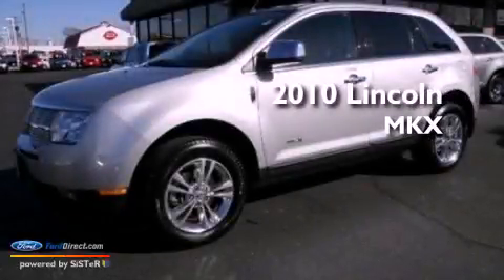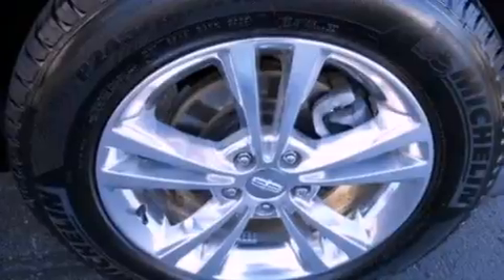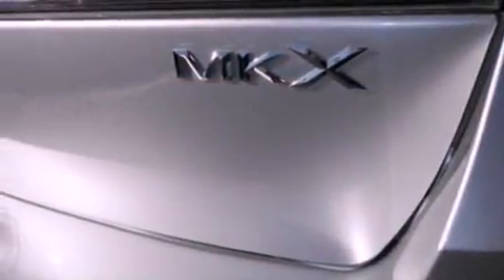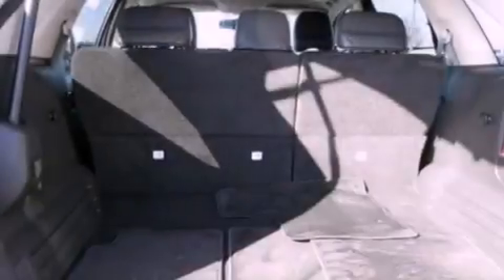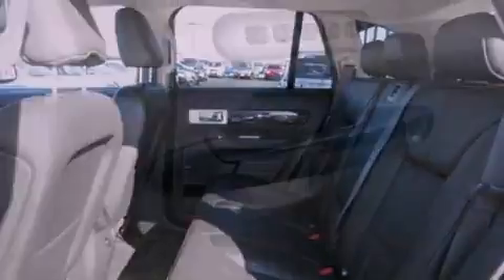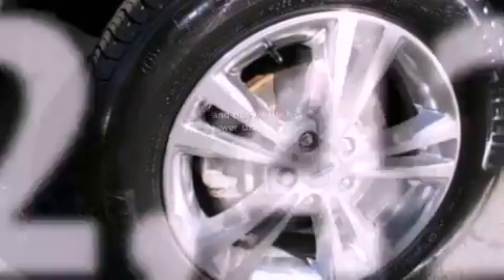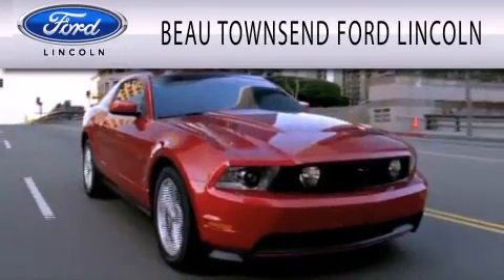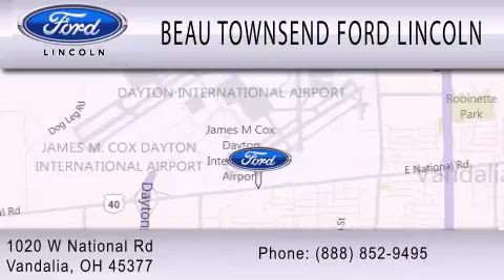2010 Lincoln MKX Vandalia OH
Year : 2010
 Make : Lincoln
 Model : MKX
 Engine : 3.5L V6 24V MPFI DOHC
 Trans . : 6-SPEED AUTOMATIC
 Exterior : SILVER
 Miles : 22,421